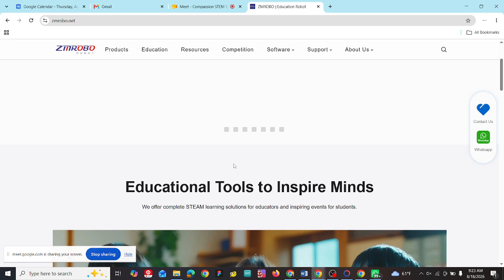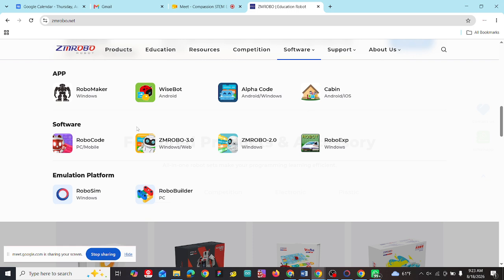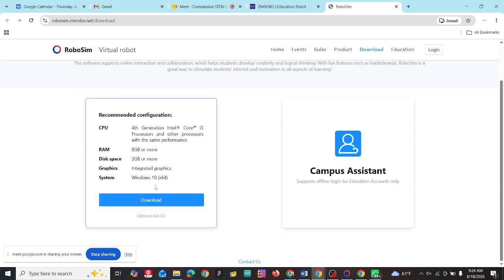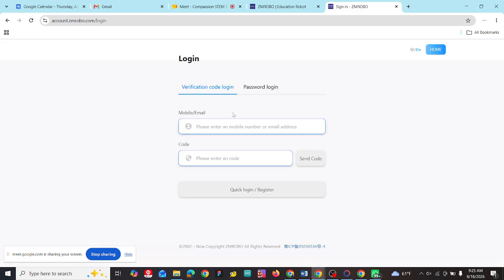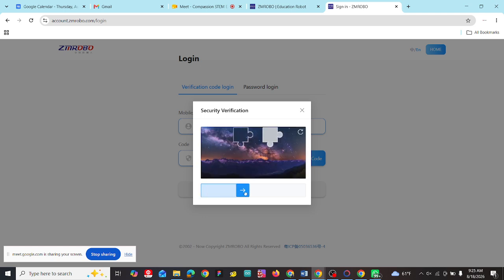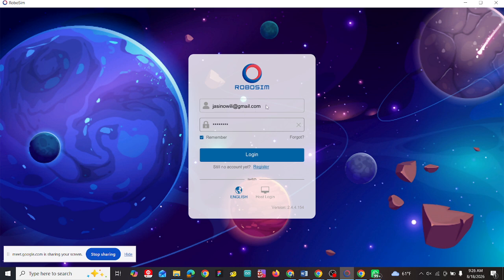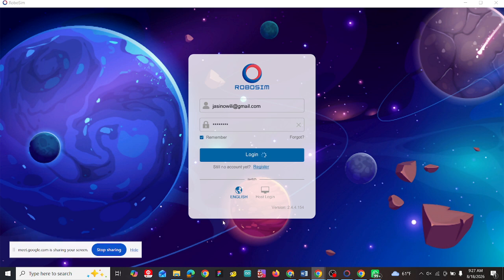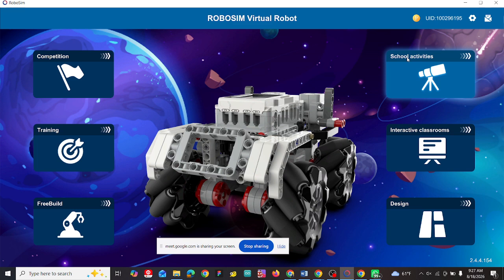Setting Up a Robosim Account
Step by Step in Setting up a Robosim account;
1. Head to robosim.net
2. Click on Software tab
3. Under Software go to Emulation platforms and Select Robosim
4. Once redirected to Robosim Sub-dormain download the software and click on Log in before leaving the website
5. Complete the account set-up procedure on the website.
6. Use your Password and Email to log in on the downloaded Robosim Software.